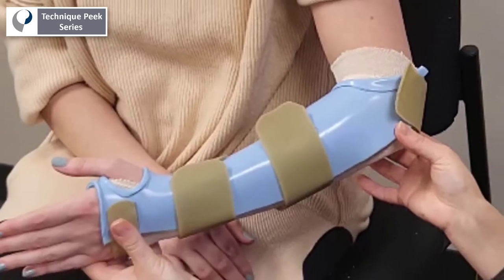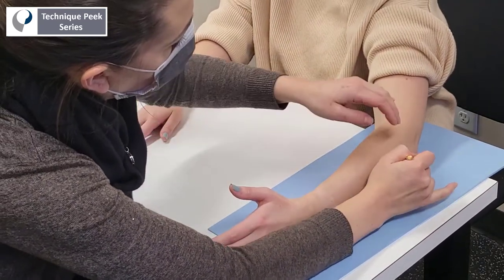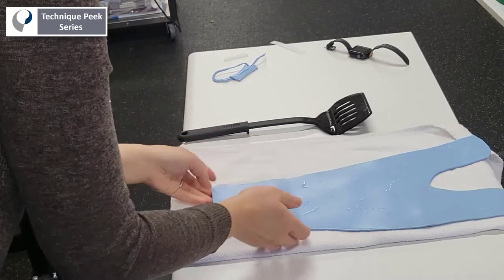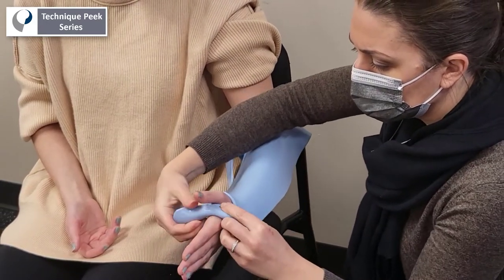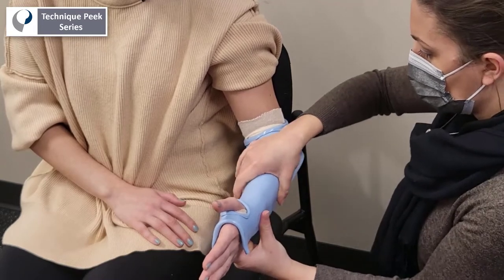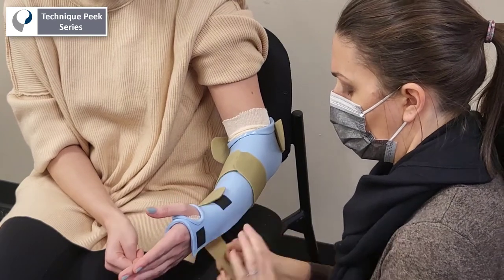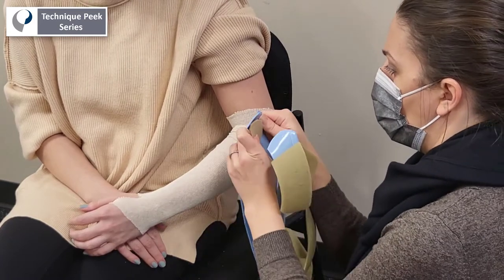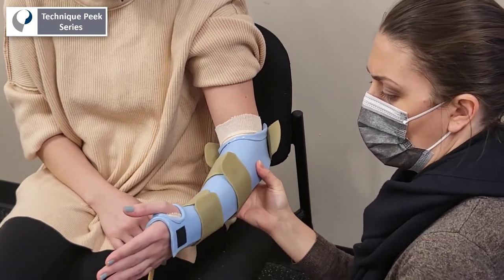How to Make a Muenster Splint | Technique Peek Series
This Technique Peek Video features Joanna Spivack, OTR/L, CHT, demonstrating how to make a muenster splint used to prevent forearm rotation and also often used for protection of TFCC

For anyone looking for the materials used in this video Here are the links:

 MATERIALS USED IN THIS VIDEO:
Splinting Materials